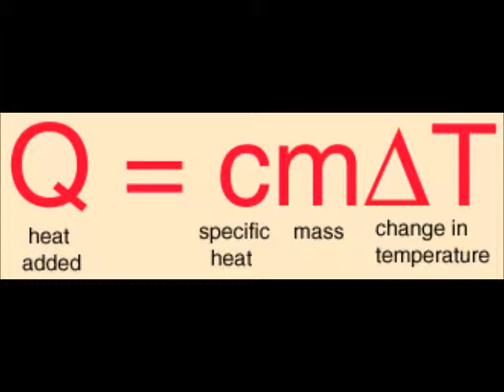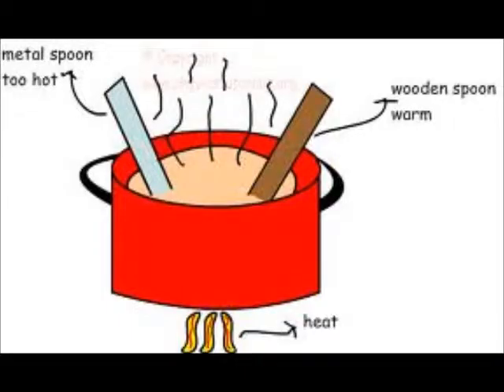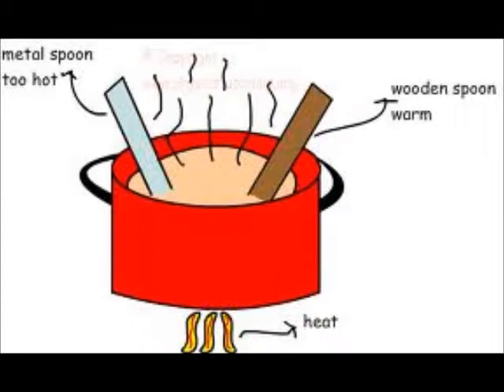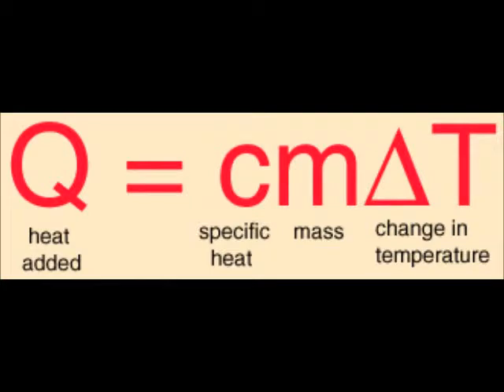Combustion of Octane in an Engine By Thomas, Chris and Erik